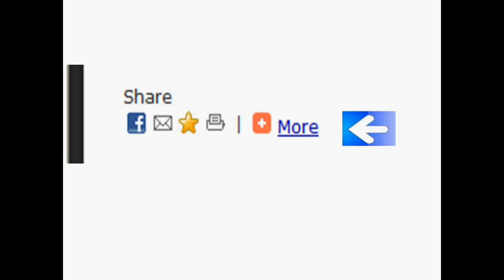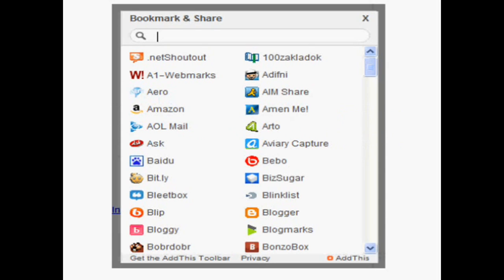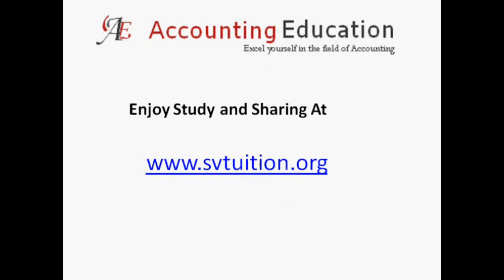How to Share Contents of Accounting Education